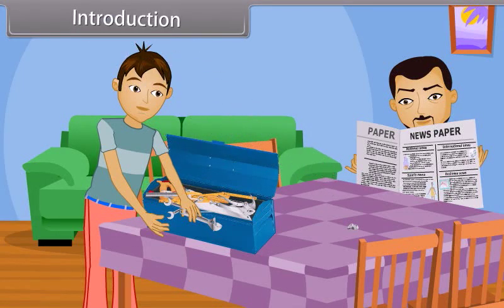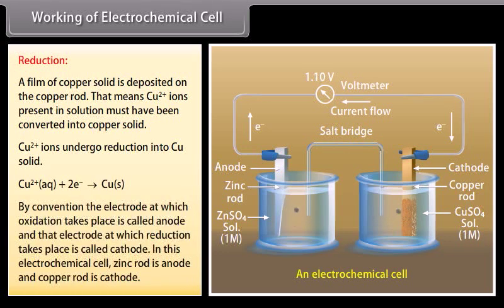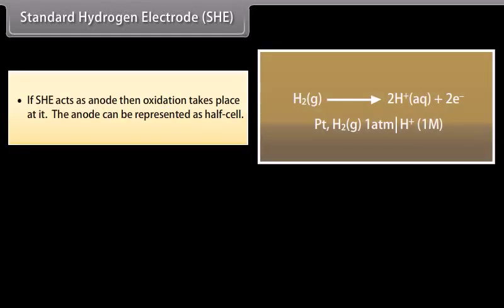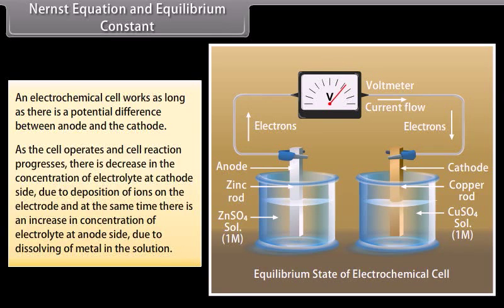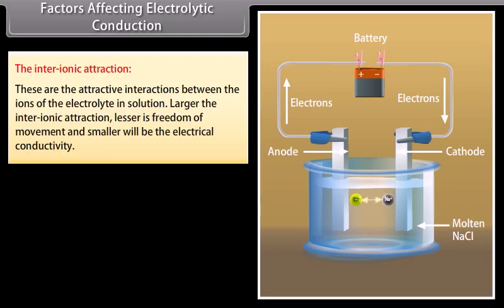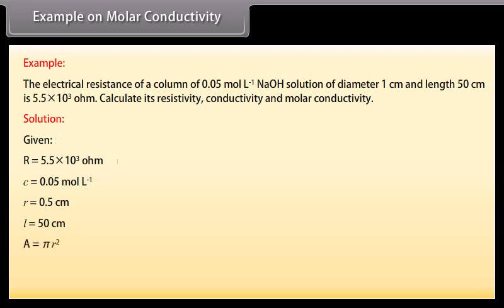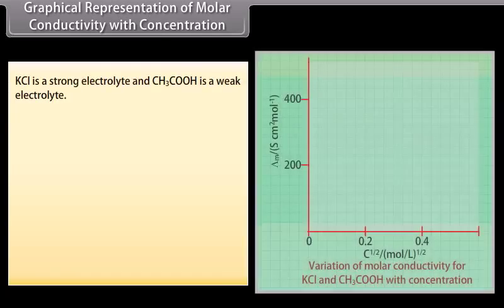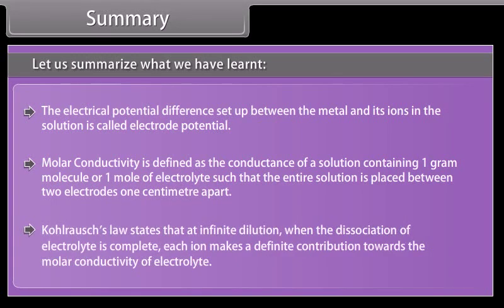Electrochemistry – I 🔥 | Basics, EMF & Nernst Equation | JEE & NEET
In this lecture, we begin Electrochemistry – Part I, covering the core fundamentals of Electrochemistry required for Class 11, JEE Main, JEE Advanced & NEET.

👨‍🏫 Taught by Anuj Mishra Sir (IIT Kanpur)
🎓 Mentor to IIT-AIR 2 & AIR 8

Electrochemical cells & cell notation

EMF of a cell & electrode potential

Standard electrode potential (E°)

Nernst equation (concept + numericals)

Relationship between ΔG°, E°cell & equilibrium constant

JEE & NEET PYQs, shortcuts & common mistakes

🎯 This chapter is extremely important for:

Class 11 Physical Chemistry

Foundation for Electrolysis & Conductance

Improving accuracy in numerical problems

👉 Watch till the end to master electrochemical concepts and avoid common exam traps.